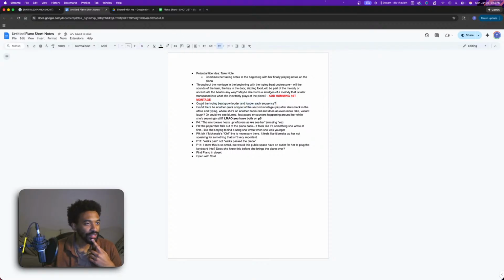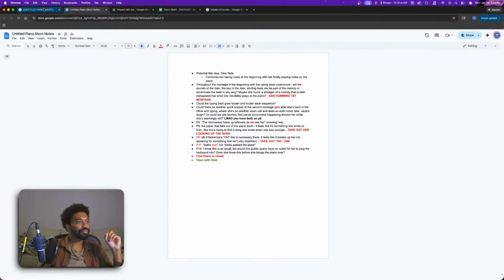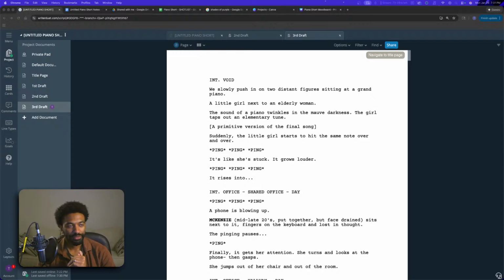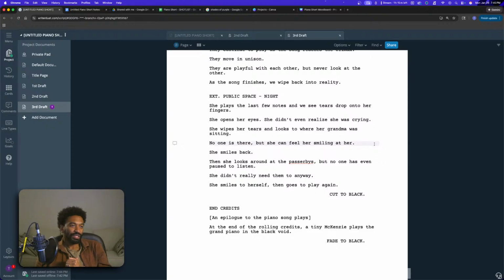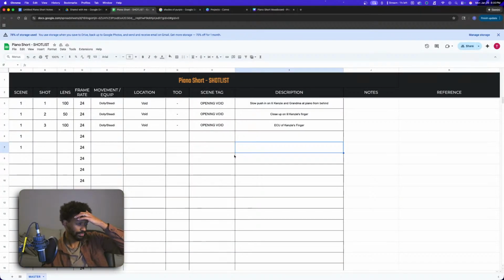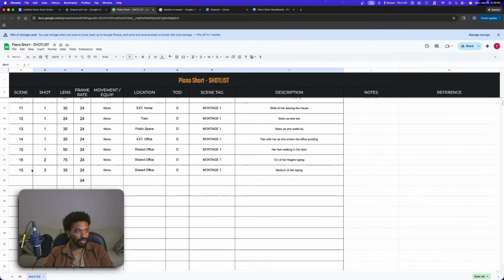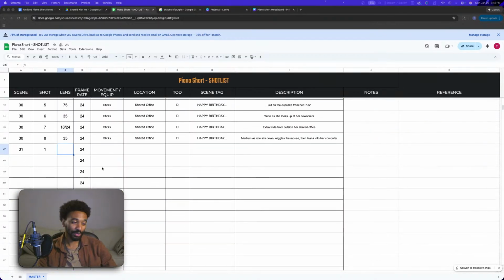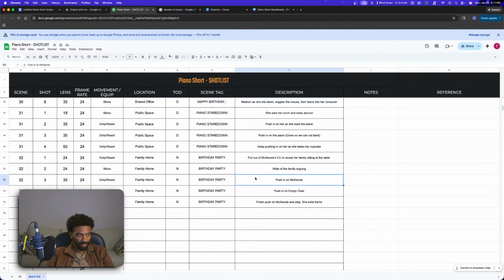EPISODE 6 - Applying Notes to our first Short Film!